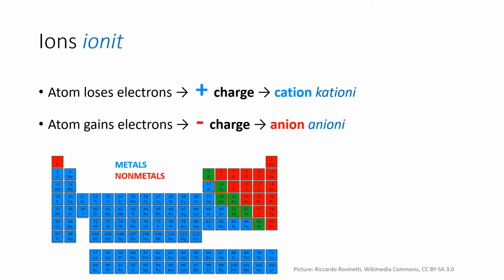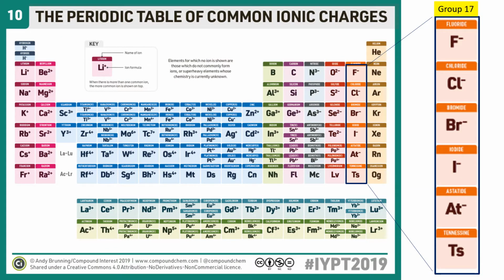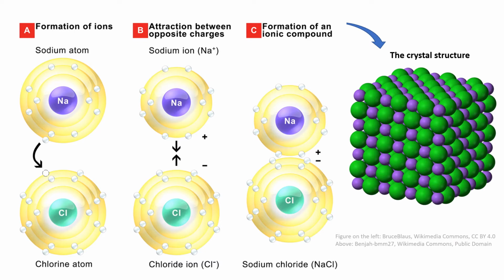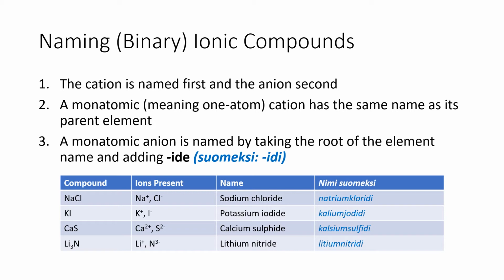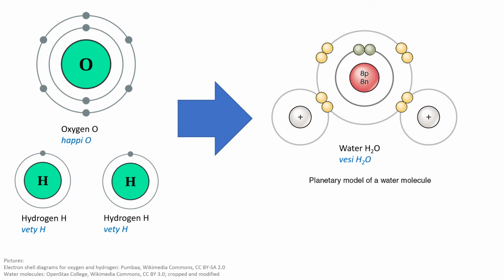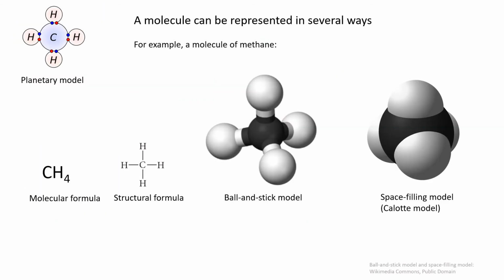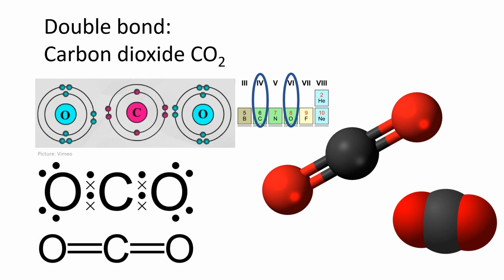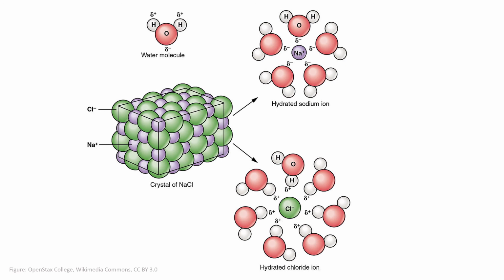5. Compounds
Key terms:
- ionic compound
- ionic bond
- salt
- molecular compound
- covalent bond
- the octet rule
- polarity